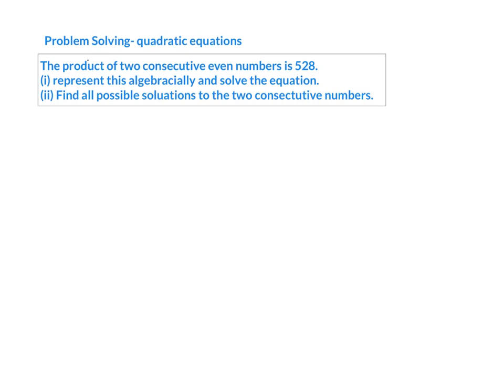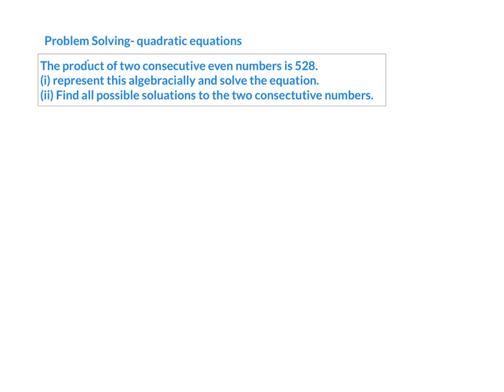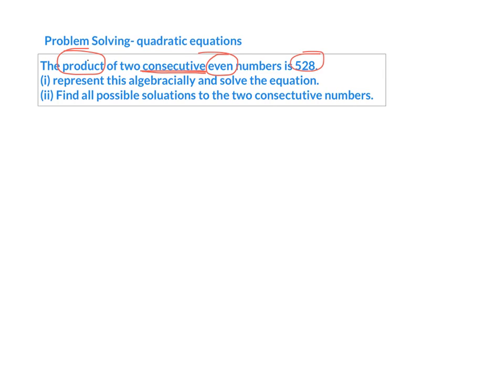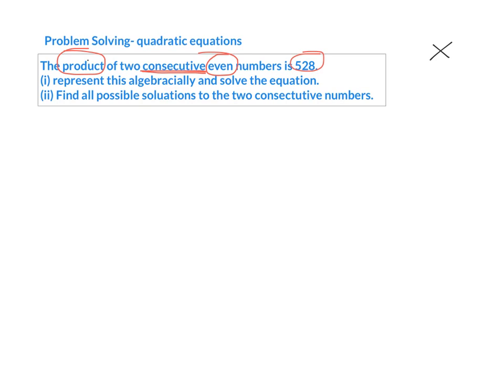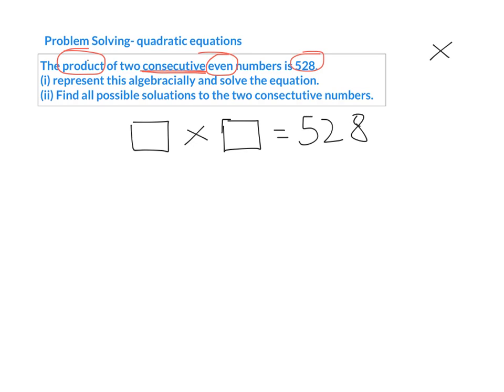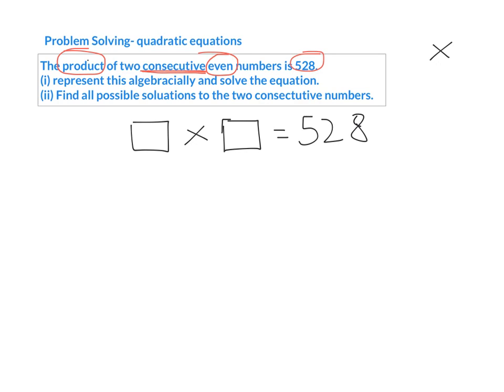problem solving- quadratic equations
This video shows how to solve problems involving quadratic equations.